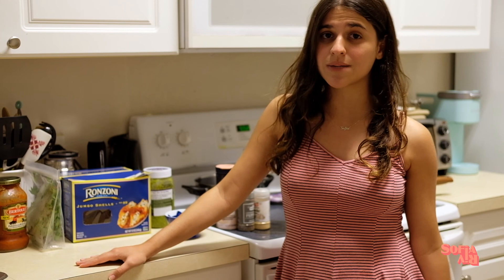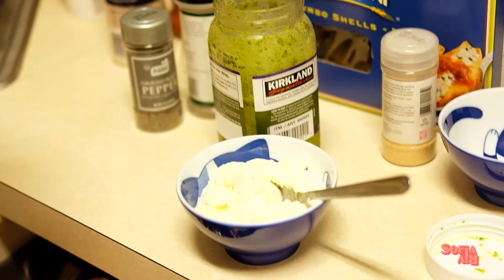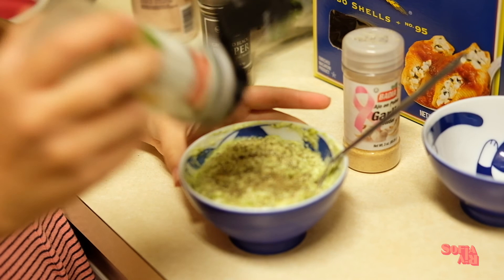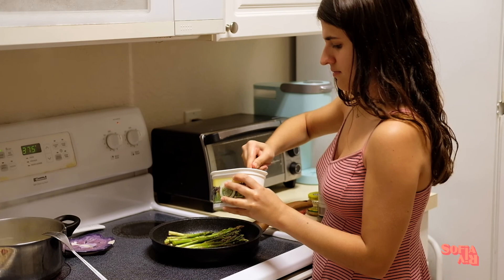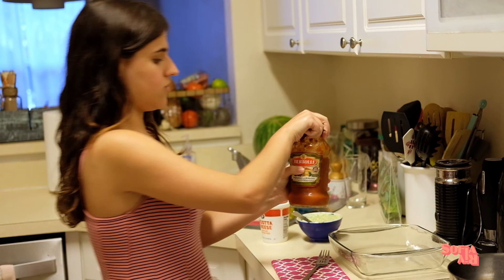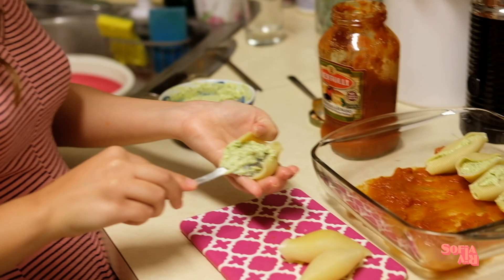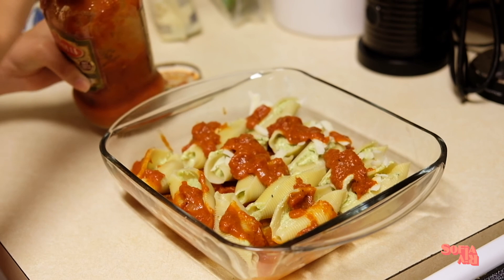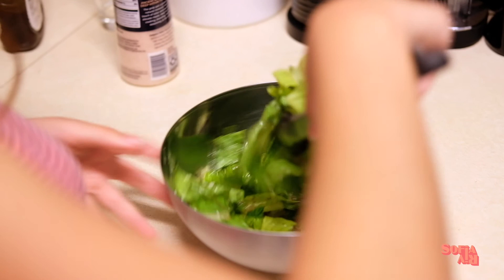Recipes with Sofia // Stuffed Shells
Hey guys. So today I will be starting a new series called "Recipes with Sofia." I will be showing you guys different plates I like to cook at home because I love making homemade food and experimenting with it. To start off the series I did a very requested video of my yummy Stuffed Pasta Shells! Let me know what you think of your plate when you recreate it in the comments.

Ingredients list:
Pasta Shells
Ricotta
Pesto
Salt
Pepper
Basil
Garlic Powder
Butter
Garlic
Asparagus
Romaine Salad
Balsamic Vinagrette

Intro Credits:
Shot by: @wendellin.dng
Edited by: @rickysantz